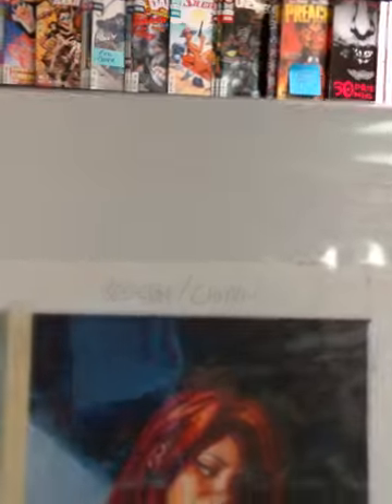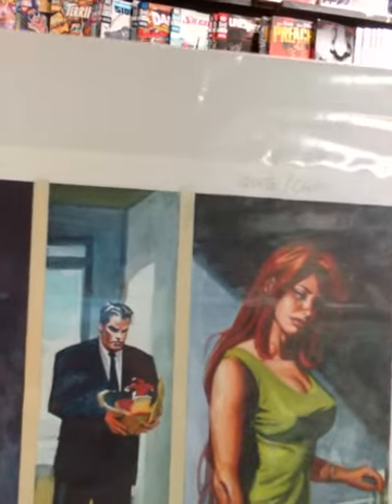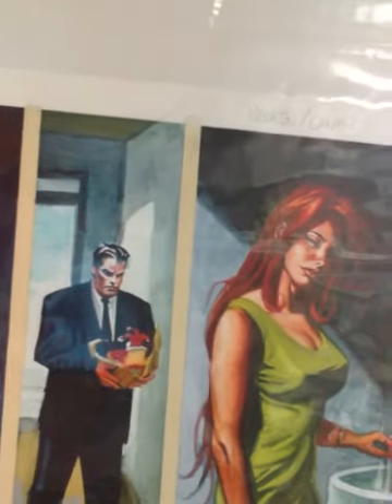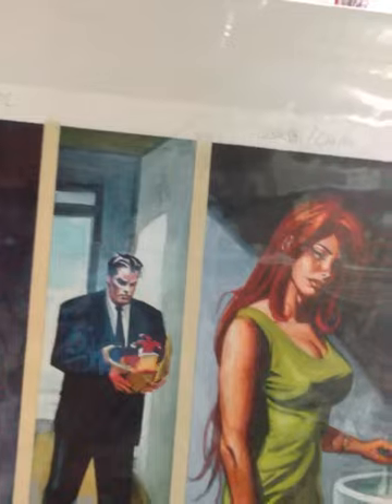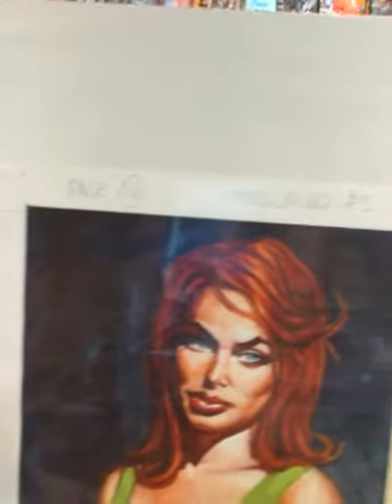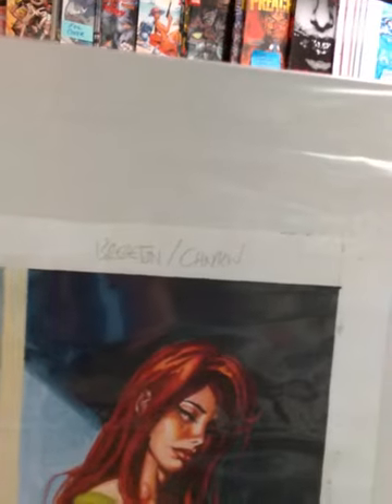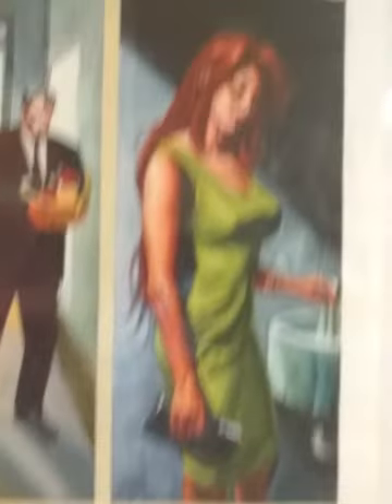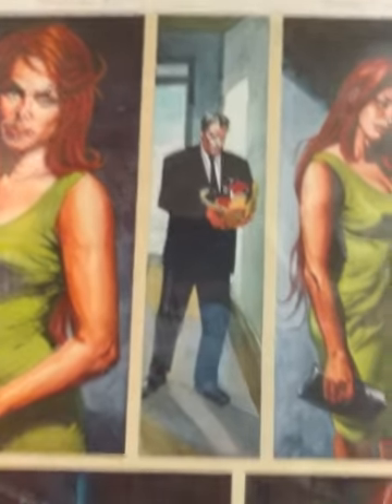Original Comic Book Art Mail Call!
Unboxing a Batman Thrillkiller page painted by Dan Brereton!!!

Please consider supporting these great causes!